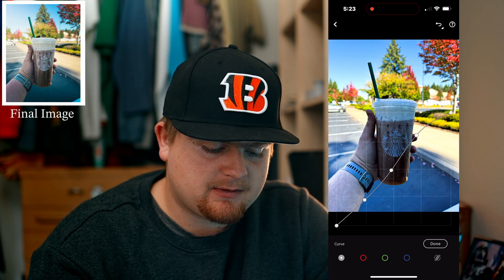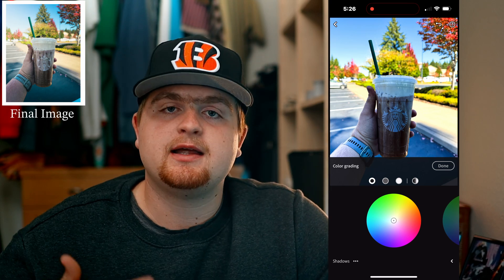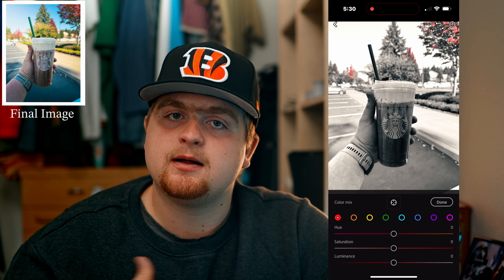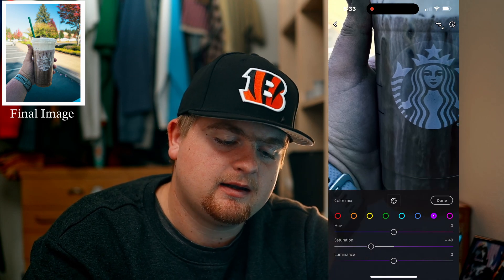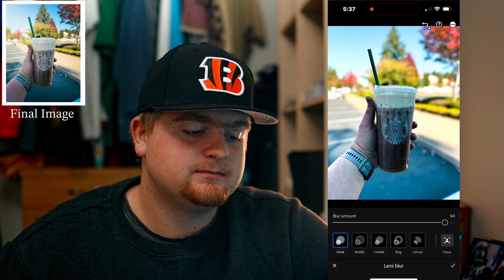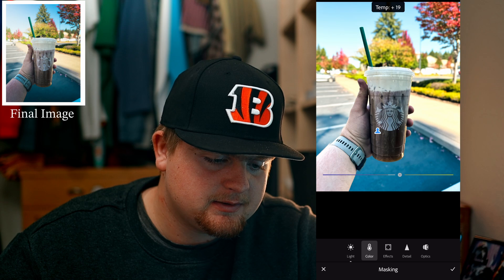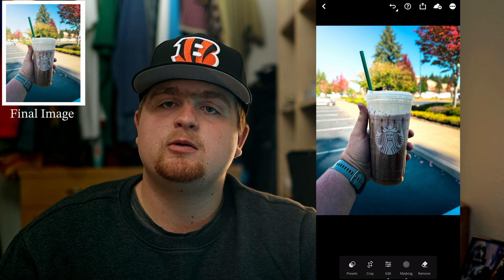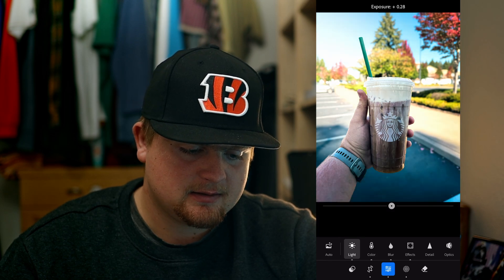My Editing Process in Lightroom mobile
Usually I use Lightroom classic but when I need a quick edit I can always rely on the good old mobile version.